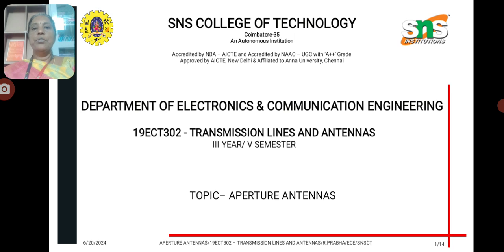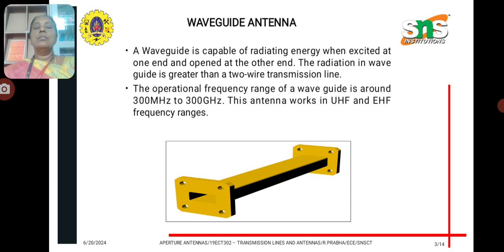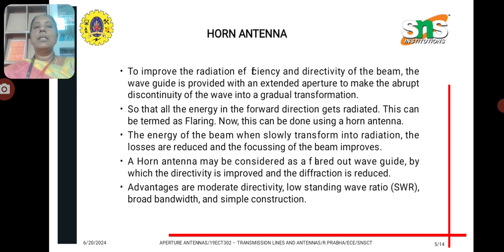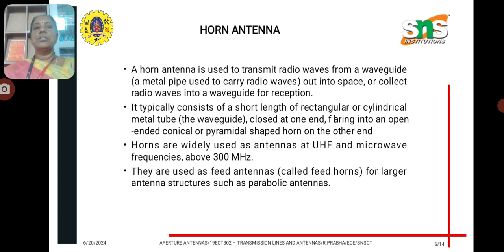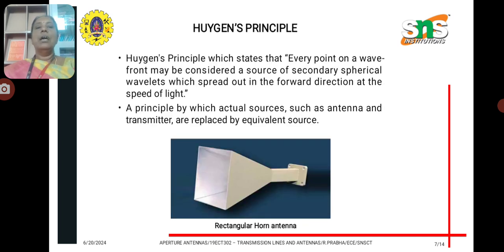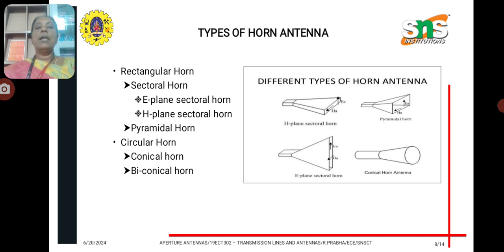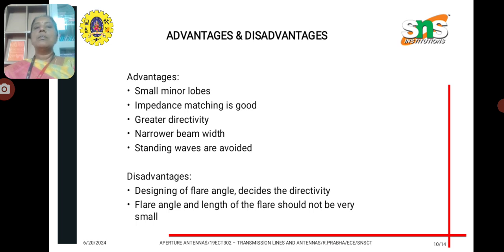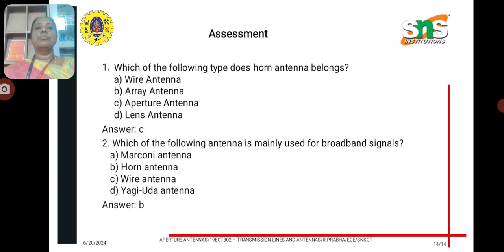Aperture Antennas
An Antenna with an aperture at the end can be termed as an Aperture antenna.Waveguide is an example of aperture antenna. The edge of a transmission line when terminated with an opening, radiates energy.The term aperture refers to an opening in a closed surface, makes it an Aperture antenna.Types of aperture antennas areWave guide antenna,Horn antenna and Slot antenna.